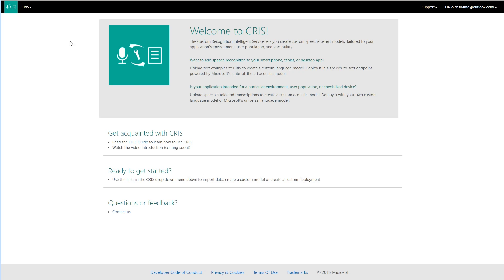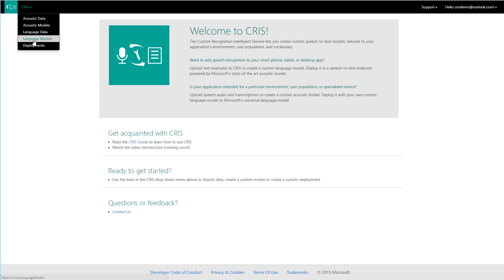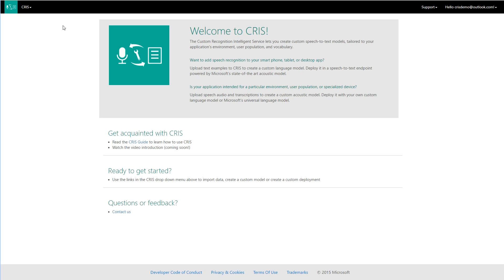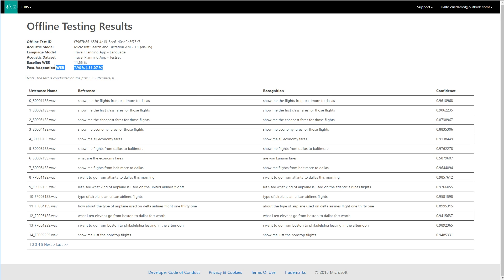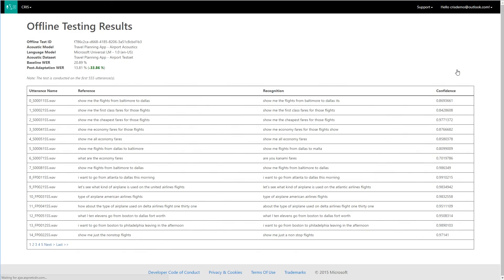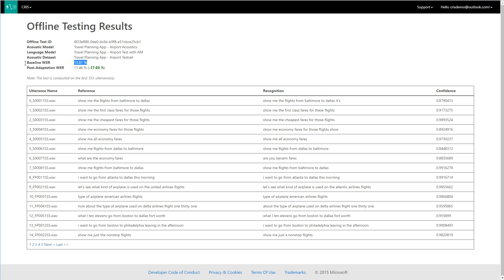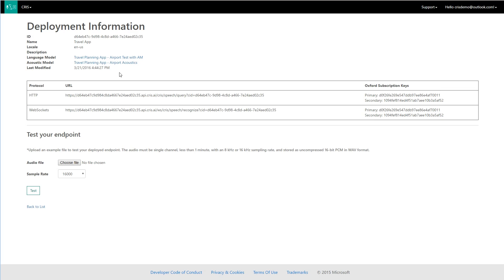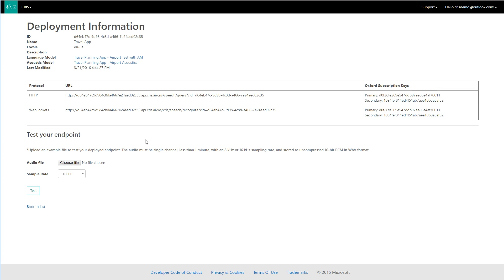Introduction to Custom Recognition Intelligent Service (CRIS) - Microsoft Cognitive Services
With CRIS, overcoming speech recognition barriers like speaking style, background noise and vocabulary is no longer a challenge. In this session, Osama Abuelsorour, Senior Software Developer Engineer at ATL-Cairo, will talk about how you can use CRIS to create a speech recognition endpoint that’s customized to your application.

Microsoft Cognitive Services API collection lets you tap into an ever-growing collection of powerful AI algorithms developed by experts in their fields—intelligences like vision, speech, language, and knowledge. These REST APIs integrate into whatever language you prefer, on your platform of choice. Your iOS, Android, and Windows apps will have a consistent user experience. The APIs are constantly improving, learning, and getting smarter, so experiences are always up to date.